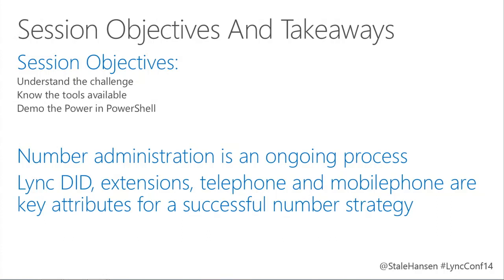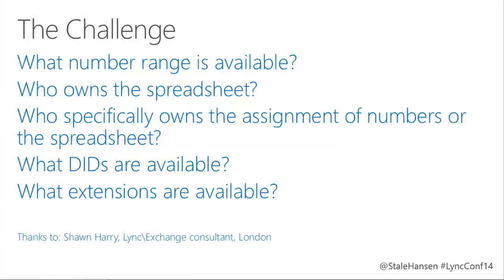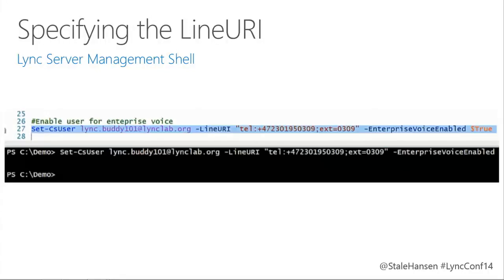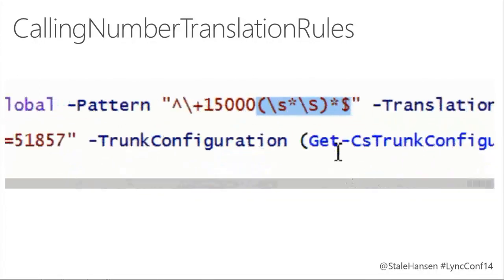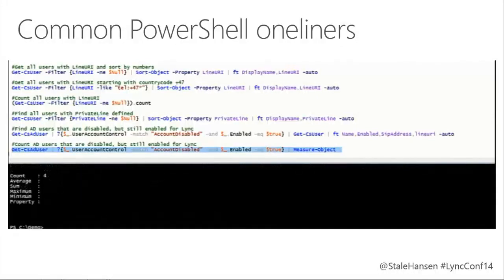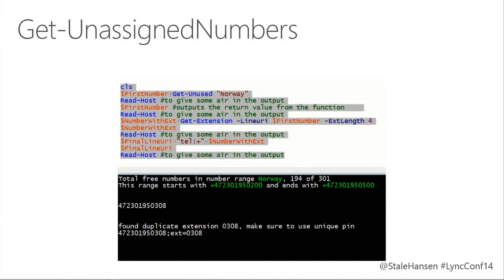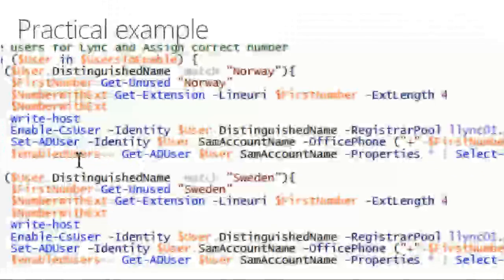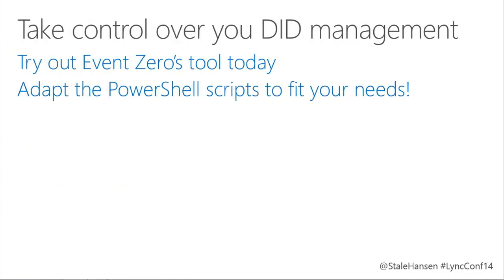Lync Conference 2014 Phone Number Management in Lync Server 2013 copy